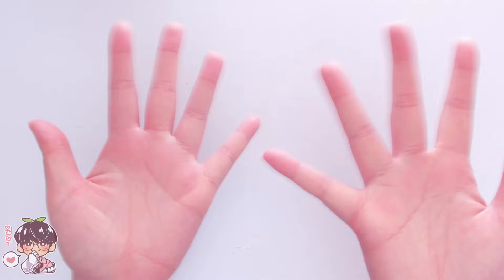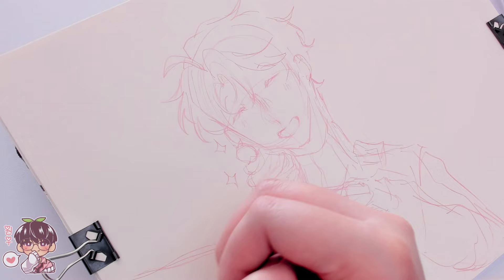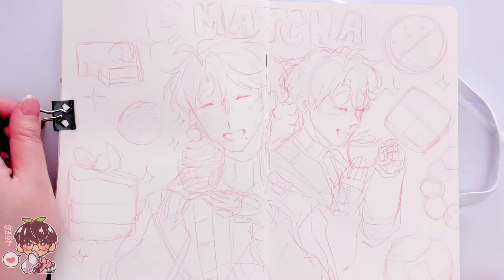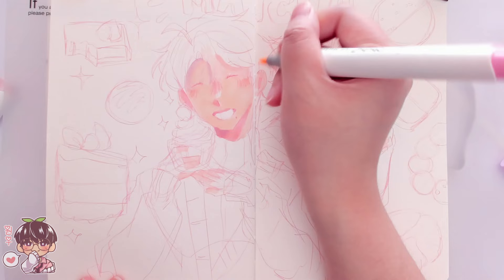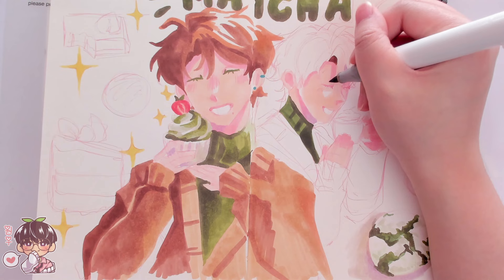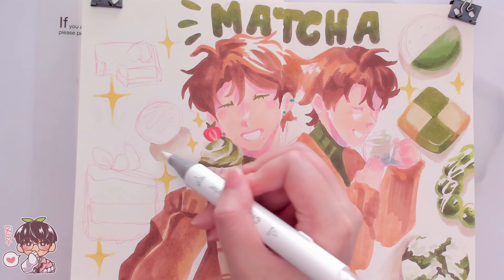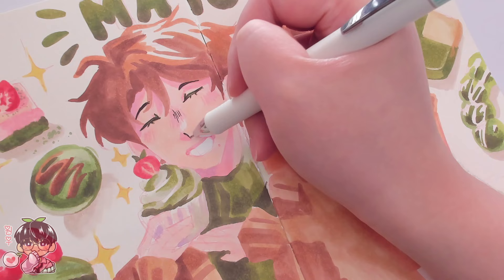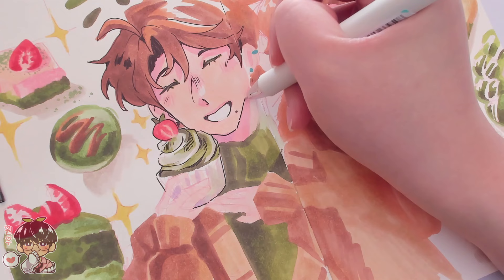A Matcha Spread!🍵 | Filling a Sketchbook Spread!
Hello hello!
Due to my recent habits I have been making matcha lattes again and I just ended up making a spread of that! I really do love matcha so much haha~
Bye bye~

🍀Materials:
-"sketchbook" designed by me
-Pentel Energel Clena
-Uni Nano Dia (red lead)
-Ohuhu 320 set of Markers